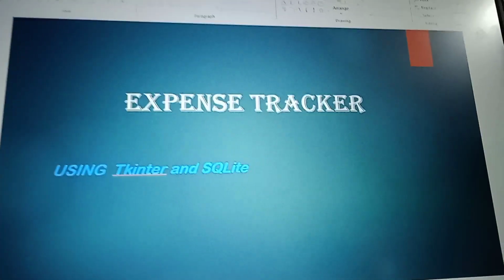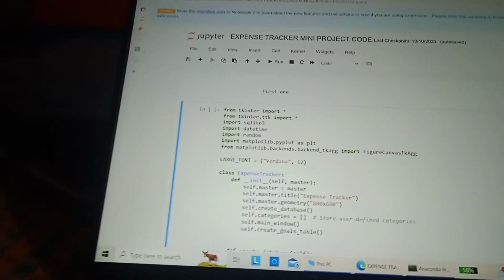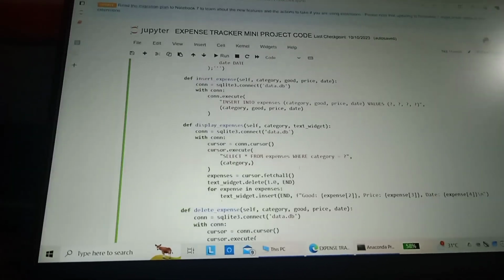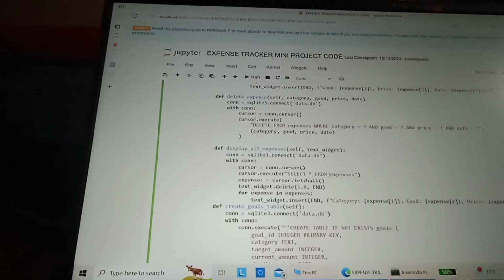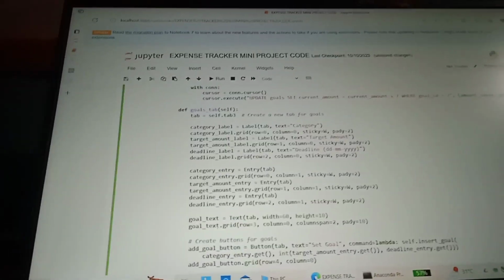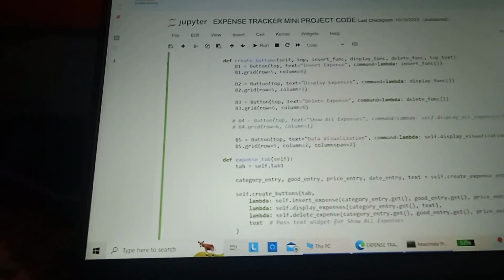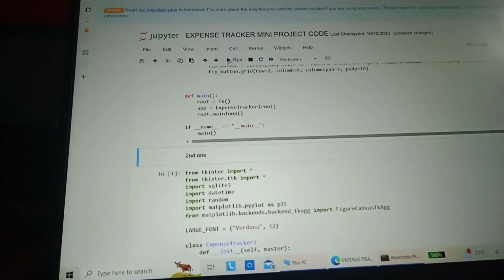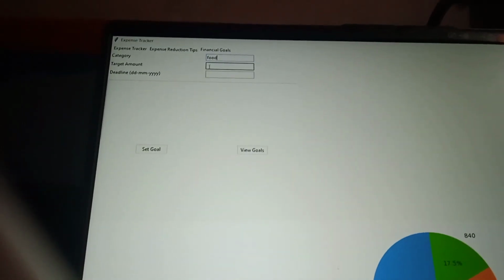expense tracker by tkinter from python and sql